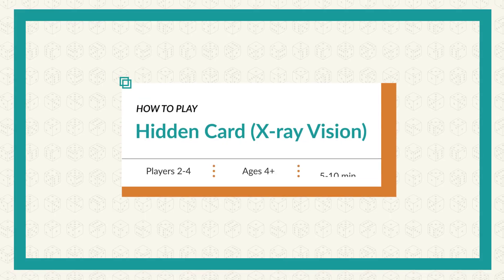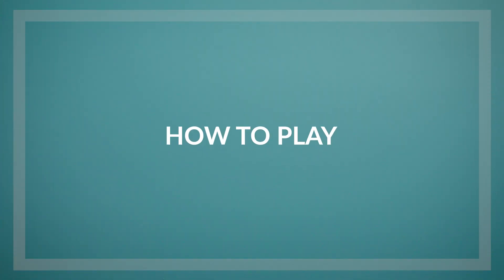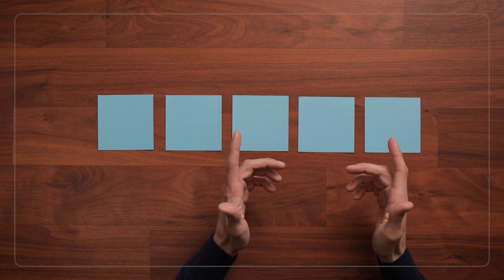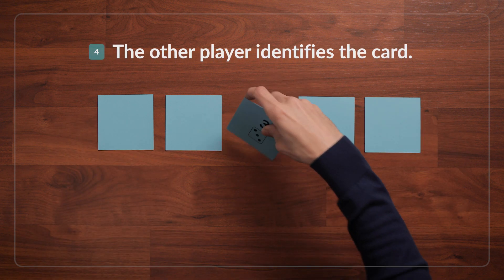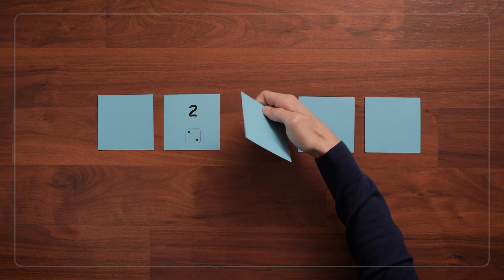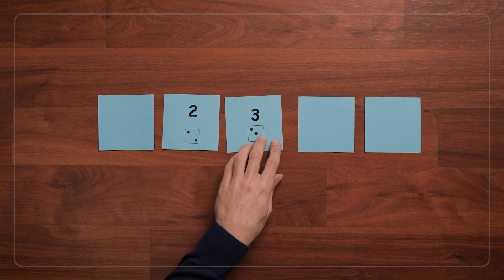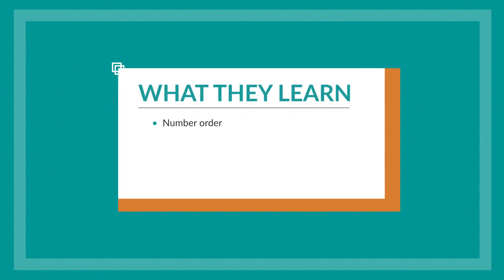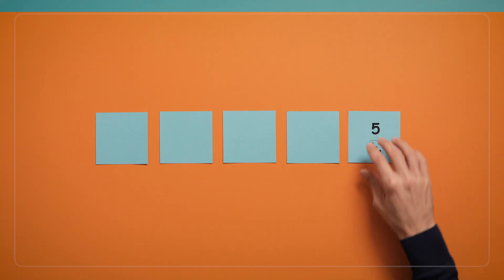Hidden Card (X-Ray Vision) | Number order practice for kids!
In this game, children put the cards in order, flip them over, and then try to identify one of the cards. This helps children practice number order as they realize that the cards are arranged in a predictable order. Once children can identify one card, you can ask them about the cards that are on either side.

0:00 Intro
0:13 What you'll need
0:20 How to play
1:20 Questions you can ask
1:44 What children are learning
2:15 Website for more games